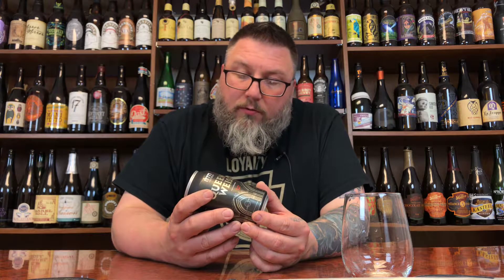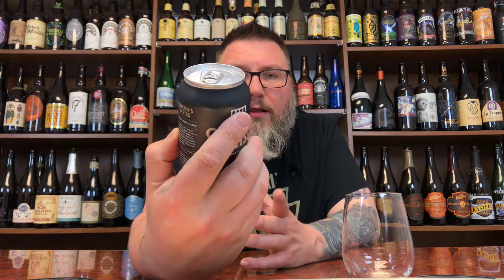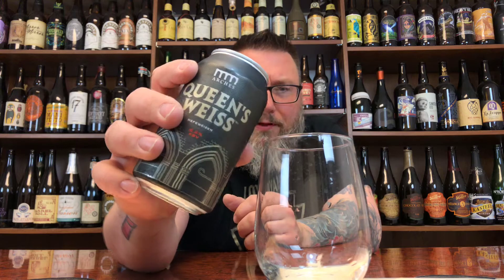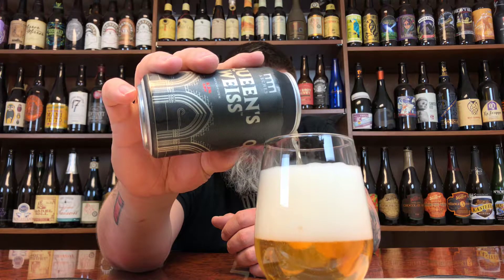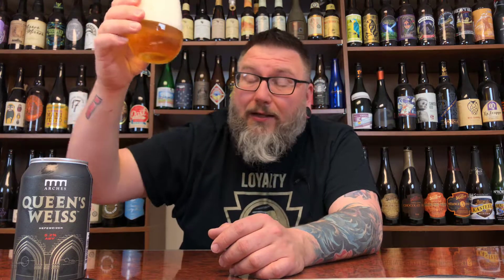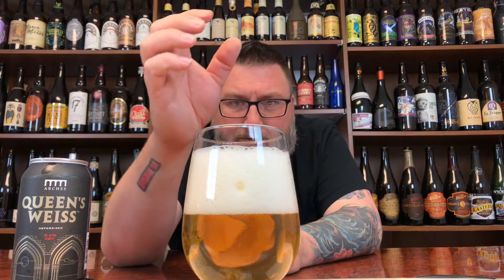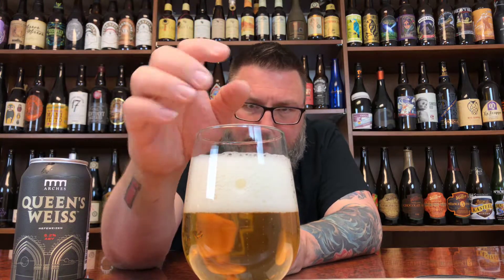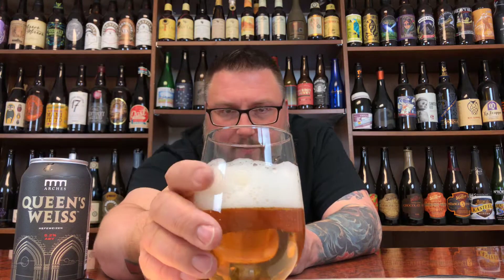Massive Beer Review 1520 Arches Brewing Queen's Weiss Hefeweizen